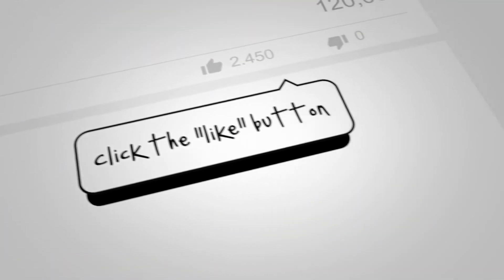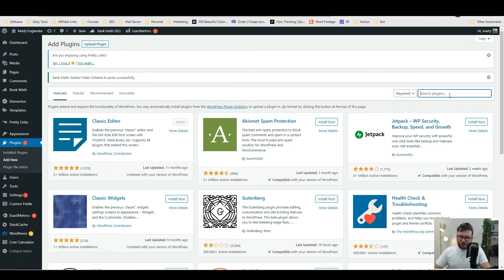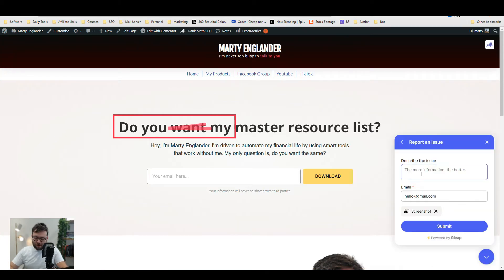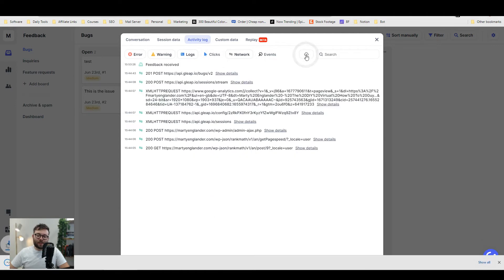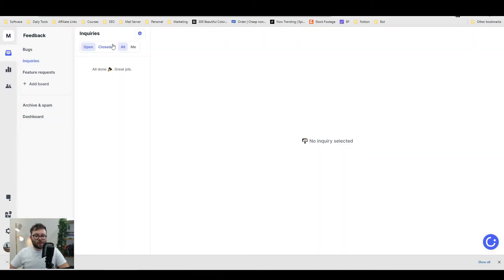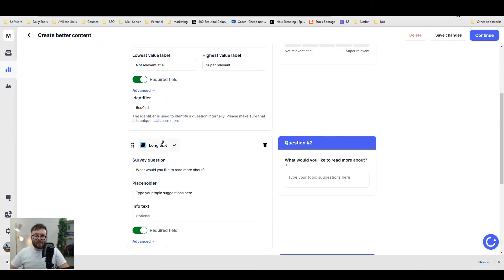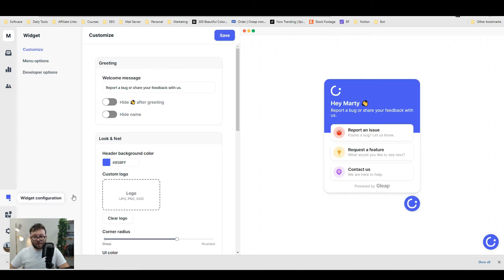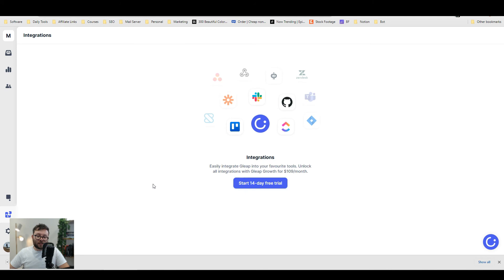Gleap Review - All In One Developer Tool With Some Interesting Features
Gleap Review: In this Gleap demo, I'll be walking you through everything you need to know about this developer tool that helps you fix bugs faster with visual reports, plus lets you solicit feedback to create better product features.

Gleap is a game-changing tool that works on web and mobile platforms—and it integrates directly into your software with just a few lines of code.

Using the feedback widget, you can allow end-users and testers to report bugs right from the page they’re having trouble with.

They can screen record to demonstrate the precise issue, and even capture and annotate screenshots for greater clarity.

You’ll be able to automatically generate a visual bug report with the video replay and images, so you can squash the bug and move on to crushing the rest of your to-do list.

🕐Chapters🕐
0:00 Gleap Review
0:10 Gleap Discount
0:25 Creating New Project
0:40 Installing Gleap On Wordpress
0:55 Exploring Project Dashboard
01:15 Gleap Demo
03:10 Surveys Demo
03:55 Sessions Demo
04:05 Customise Widgets
04:40 My Thoughts

🏆 My Goal 🏆

👨 About Me 👨